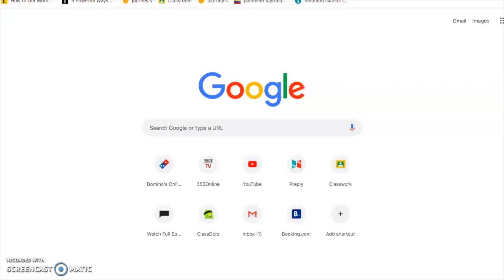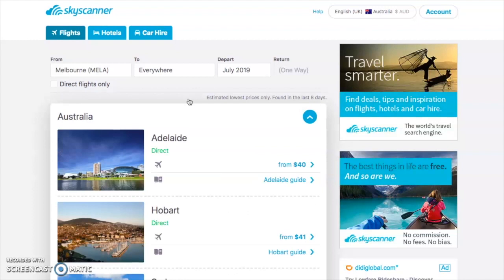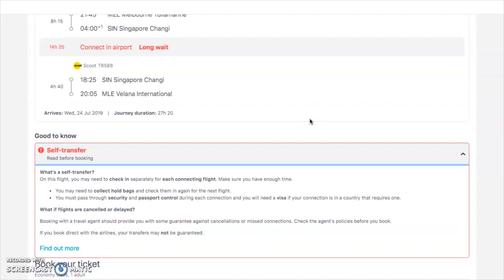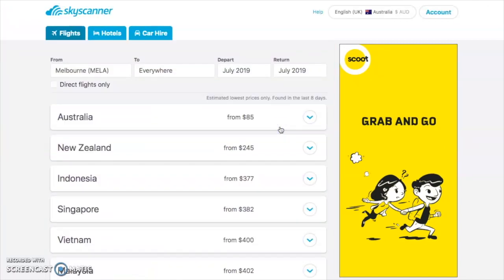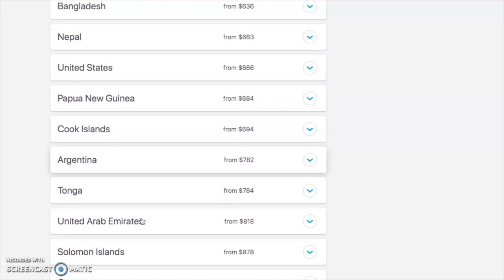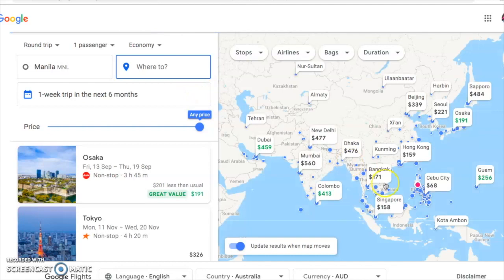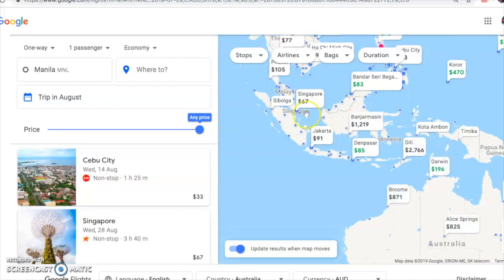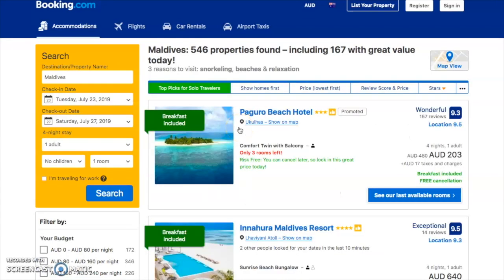How to find cheap flights with Google Flights, Skyscanner, and Scott's Cheap Flights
Last video I shared tips to find the cheapest tickets. This video is showing you a step-by-step using Skyscanner, Scott's Cheap Flights, and Google Flights. I also use Airbnb and Bookng.com to look for affordable accommodation.